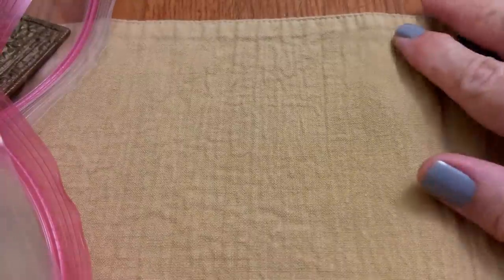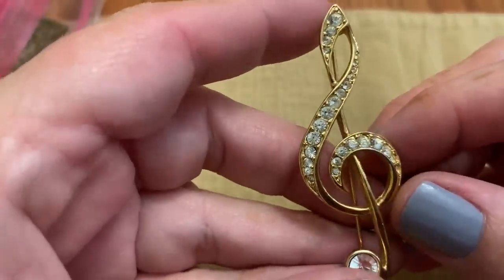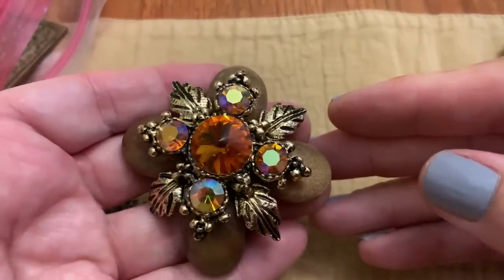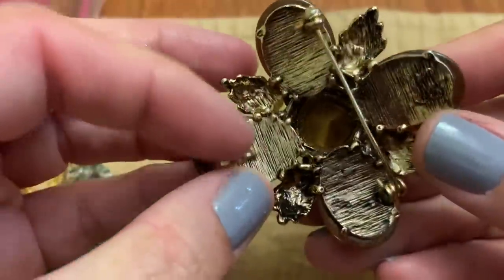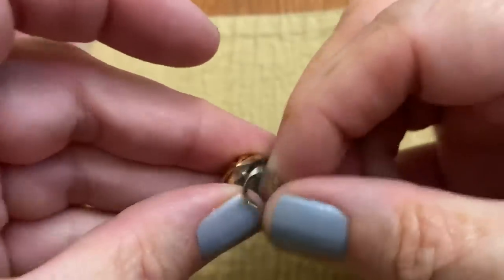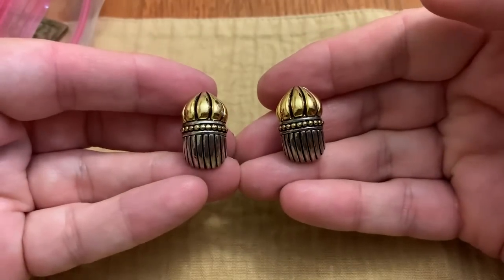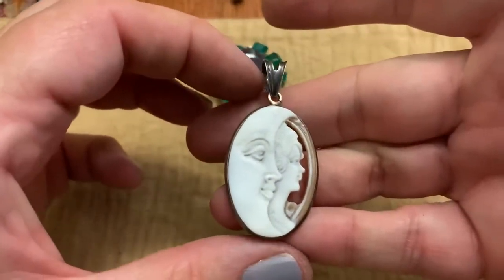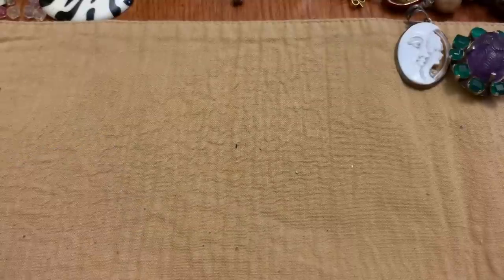Vintage Jewelry unbagging #57 Great jewelry haul !